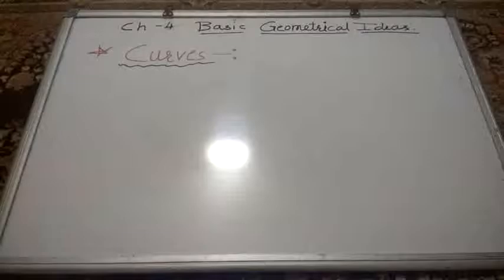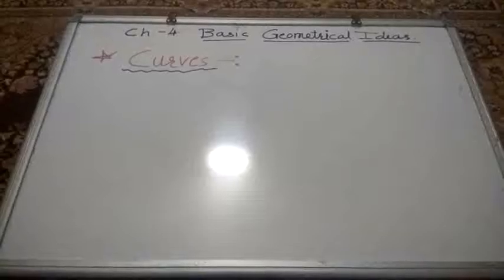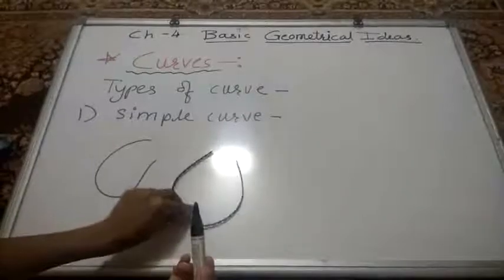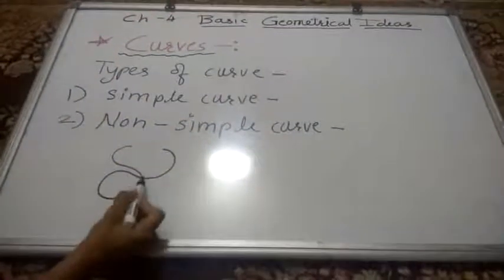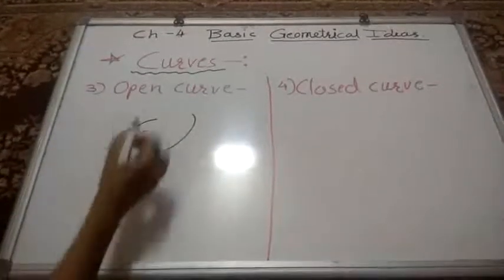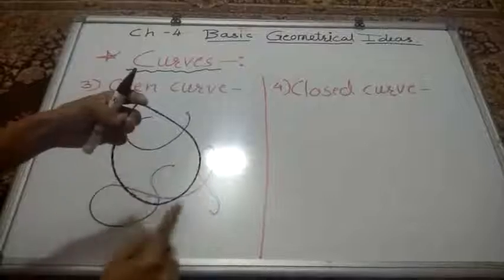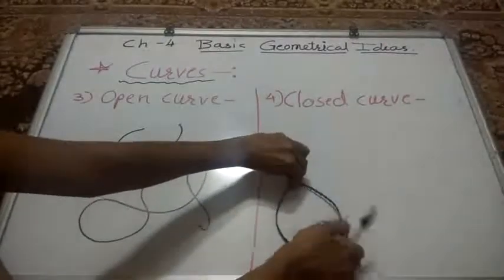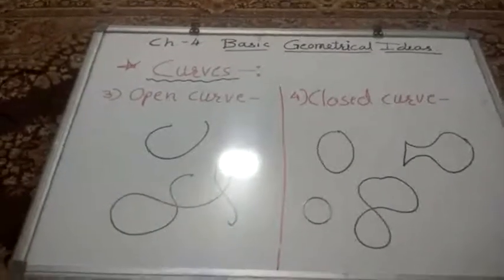Curve and types of curve